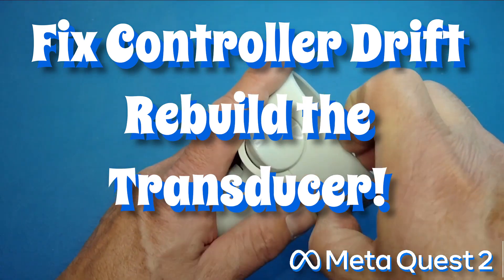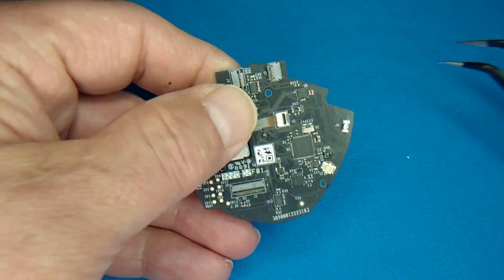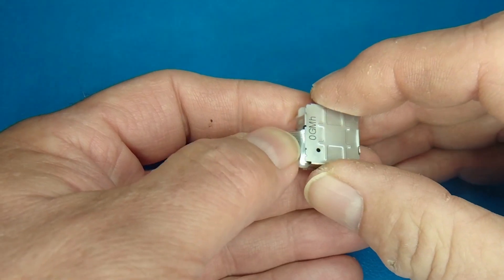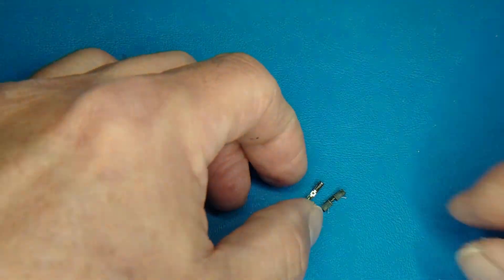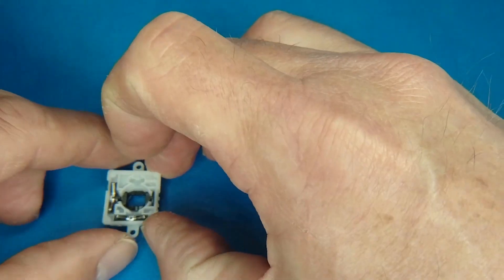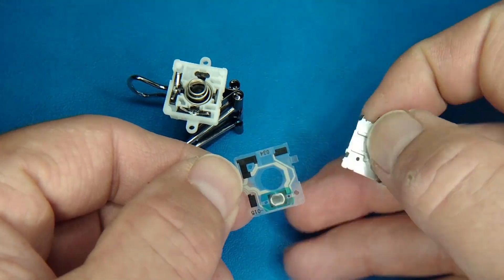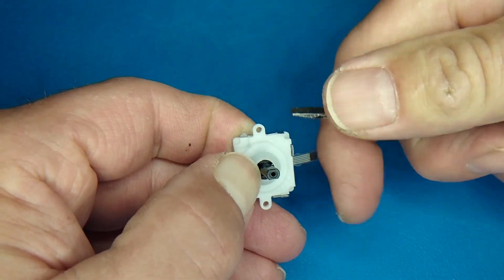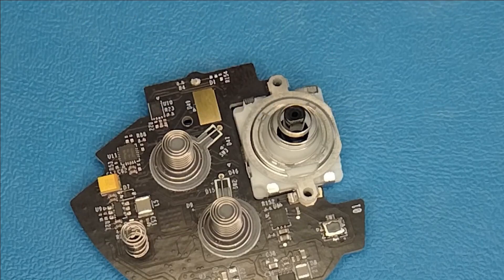Fix Quest Controller Drift- Rebuild the Joystick (Quest 2 Tips)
Controller drift on the Quest 2 is the one thing that drives everyone a little crazy.  Performing an electronic calibration or cleaning usually work for awhile, but eventually the drift refuses to stop.

When that happens and you're thinking it's time to buy a new controller, then you're ready to Rebuild the Transducer.  It's a process that takes time and attention to detail, but it can get your Quest 2 controller working again when nothing else can.

If the drift is so bad you can't use your controller any more, what have you got to lose?

This video will show you how to rebuild the transducer.
To perform this procedure, you'll need to disassemble your controller down to the circuit board.  You'll need this Controller Teardown and Assembly video to show you how to get there.

You can also buy a New Transducer on Amazon.
(If you click on them and actually purchase anything, I'll get some shiny nickels and it won't cost you anything extra.  I'd appreciate the support!)

Electronic Contact Cleaners for Controllers
⚛️⚛️WD-40 Specialist Electrical Contact Cleaner Spray
⚡⚡CRC 02130 QD Contact Cleaner
🔌🔌CRC 05103 QD Electronic Cleaner
💡💡WD-40 Specialist Contact Cleaner Spray

New Joystick and tools.

Two transducers, thumbstick caps and tools

If this is your first attempt in dealing with Quest 2 Controller drift, you can try any of these other solutions first.  None of them require a complete disassembly of the controller to implement.
(Cleaning with contact cleaner is usually the one that helps folks the most.)

If none of these are helping correct your controller drifting issues, then it's probably time to try the Transducer Rebuild.

I can use all the friends I can get!

I love getting questions and comments, so please don't be shy.

00:00 Intro
01:54 Remove "spring"
02:08 Open tabs
03:00 Open latches
03:16 Remove cover
03:34 Circuit card orientation
03:40 Remove the "bits"
04:55 Widen contacts
05:30 Reassemble
08:02 Circuit card and cover
09:03 Bend tabs
09:47 Test it